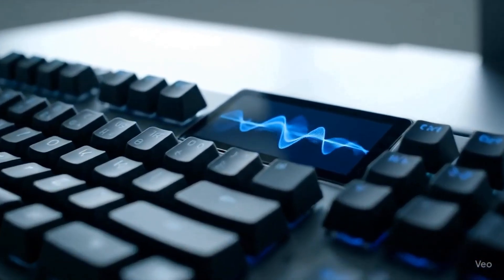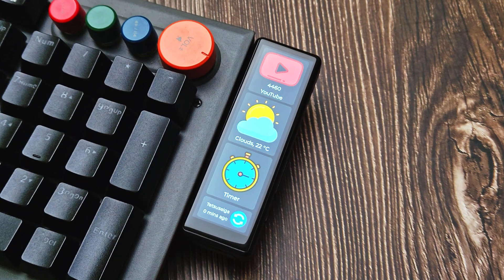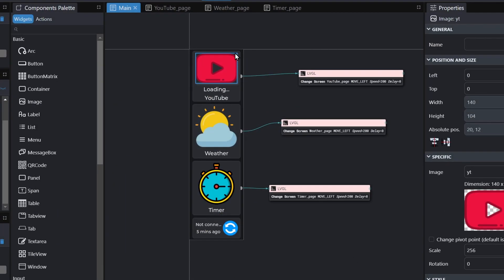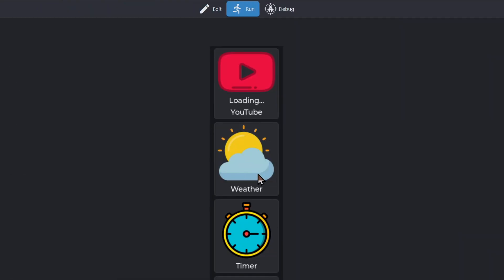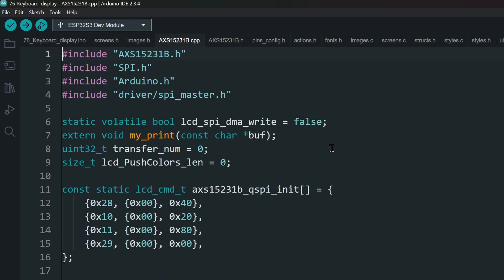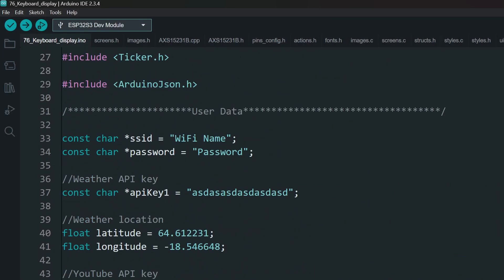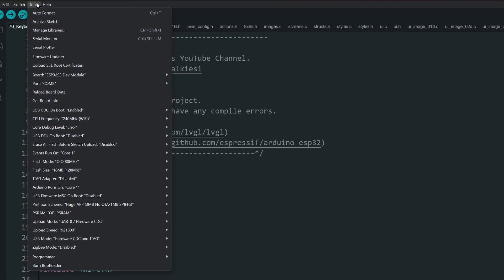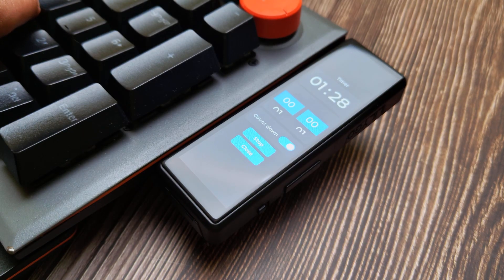Snap-On Mini Dashboard for Your Keyboard | Weather, YouTube Stats, Timer & More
Using a LILYGO T-Display S3 Long, we make compact side display that snaps onto your keyboard.
It shows live YouTube stats, weather updates, a timer, and other mini-apps — all in one clean interface.

In this video I’ll walk you through the build, designing the UI using EEZ studio and LVGL, and how it all fits together.
Perfect for makers who want a simple, glanceable screen for their desk.